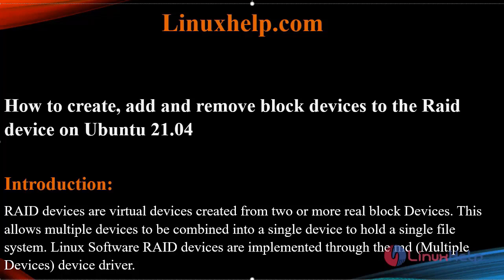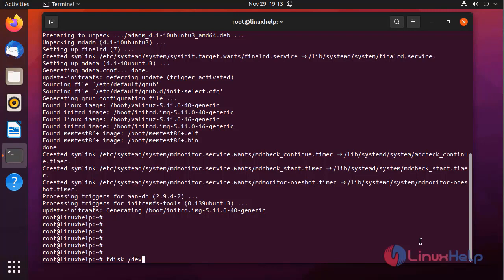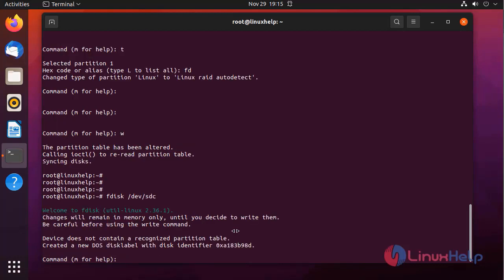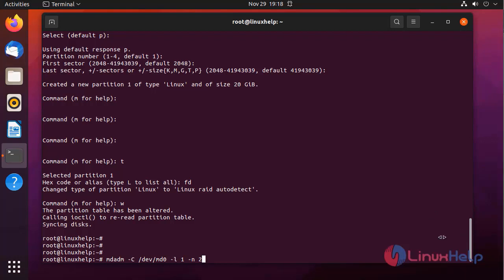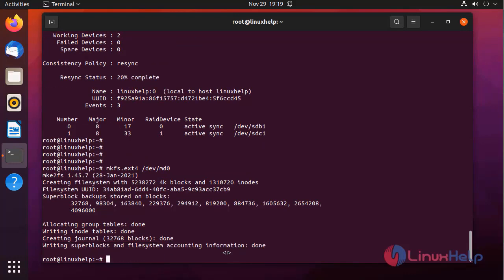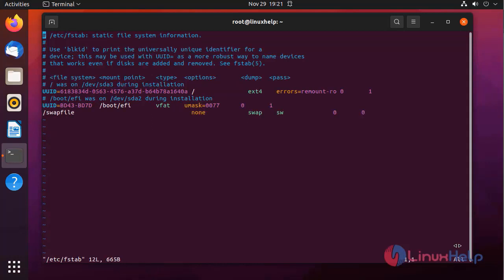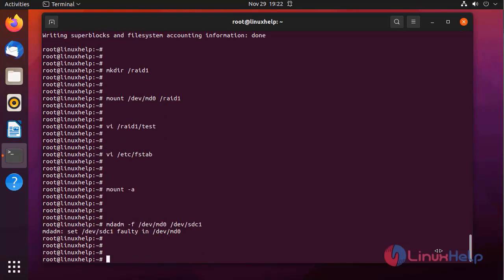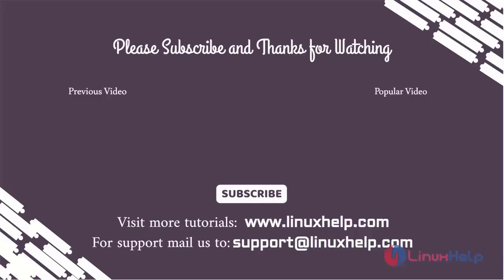How to create, add and remove block devices to the Raid device on Ubuntu 21.04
The RAID device is a virtual device created from two or more real block devices that allows multiple devices to be combined into one and hold a single file system. A Linux Software RAID device is implemented using the MD device driver (Multiple Devices).